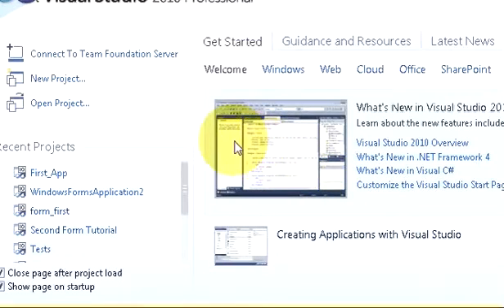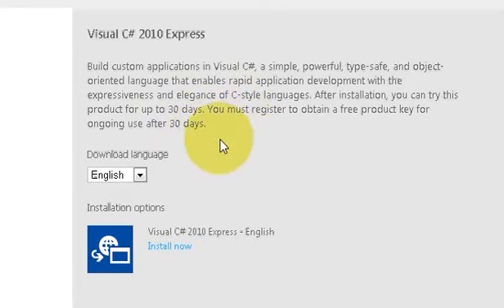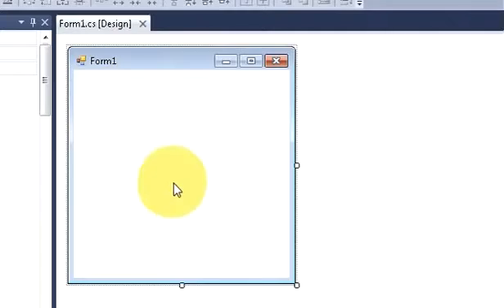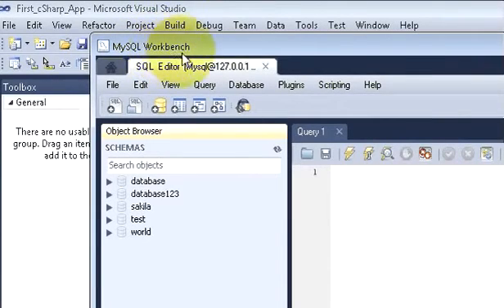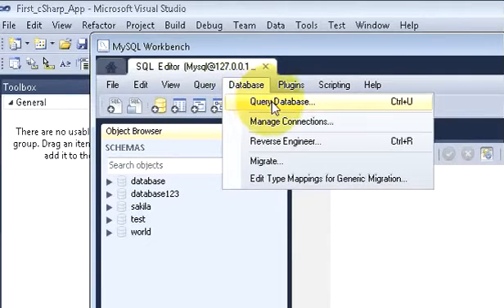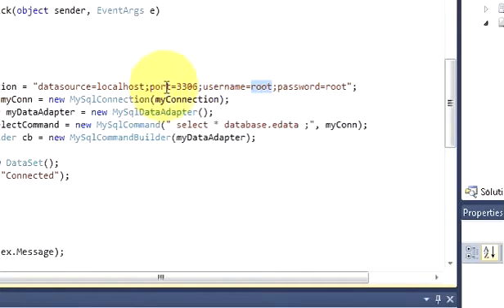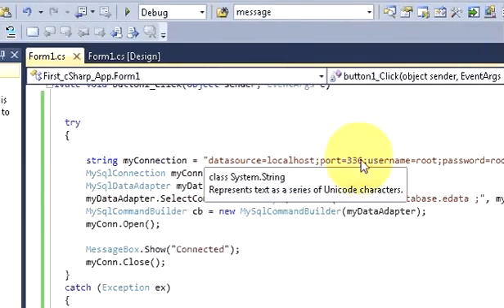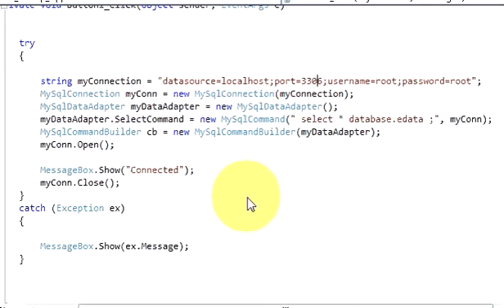C# with Mysql database Connection Tutorial || How to connect c# Application with MY-SQL Database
Welcome to All the best channel, This video is a short overview on C# with Mysql database Connection or How to connect c# Application with MY-SQL Database or  I show you how to connect to a mySQL database using C# and Visual Studio 2010. I also show you a few useful queries you can run: Select, Insert, and Update in order to use the data in the mySQL database.

Thanks for watching these videos , hit like share, Subscribe to All the Best Channel for ASP.net Visual c#, F#, Angular JS,Node JS, Microsoft Visual Studio HD Tutorial.and yes don't forget to share with you friends